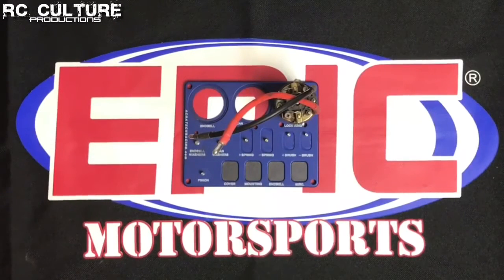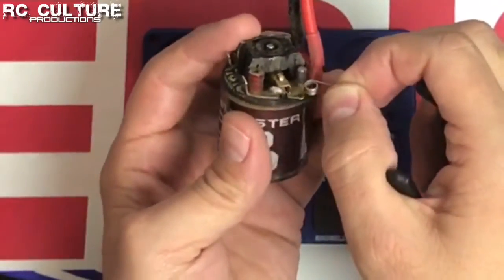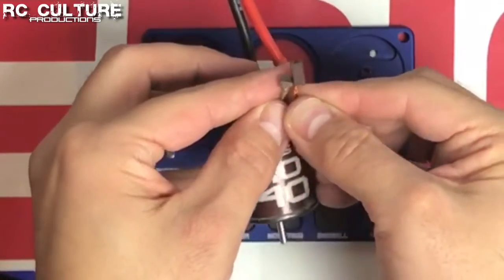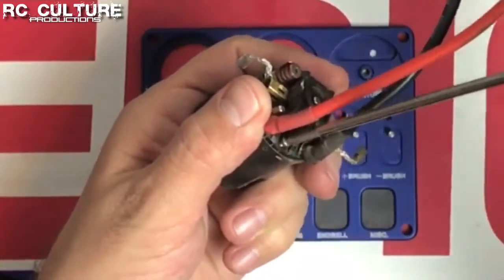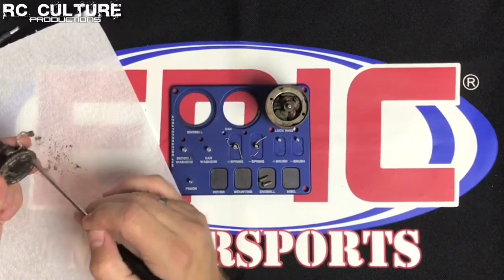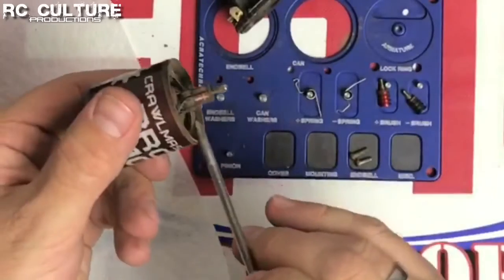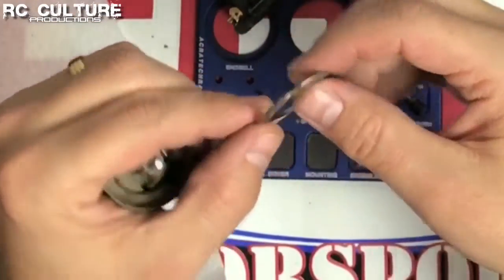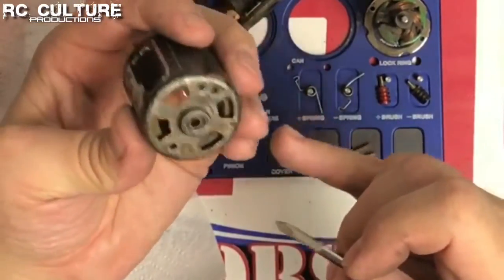Restoring Brushed Motors v2 - part 1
In this re-take on one of our most popular videos we go back into restoring a completely dead brushed motor and break it down into smaller segments to cover more detail in shorter videos.